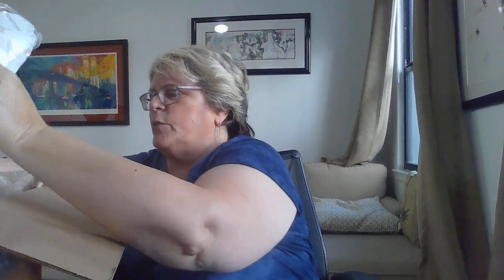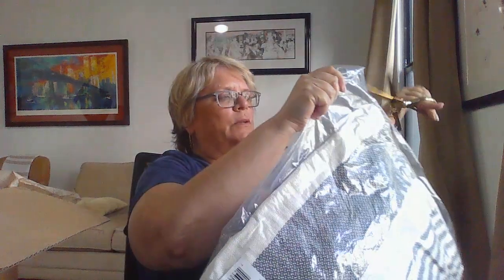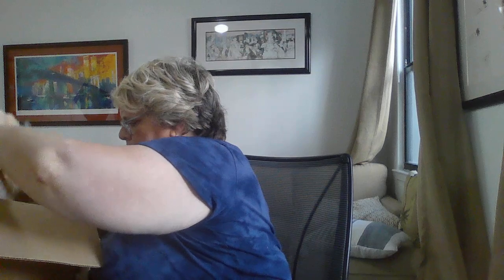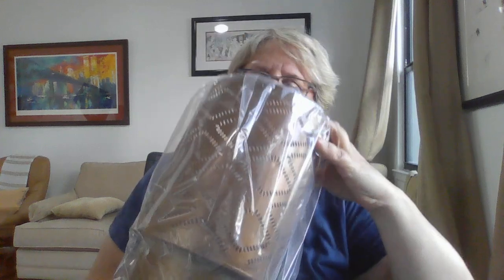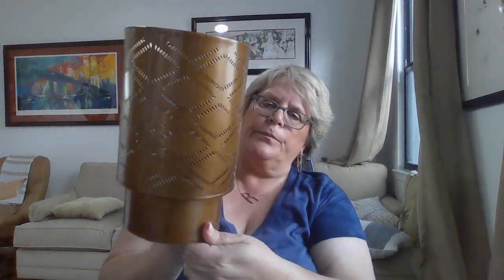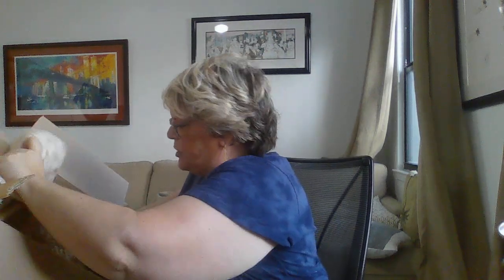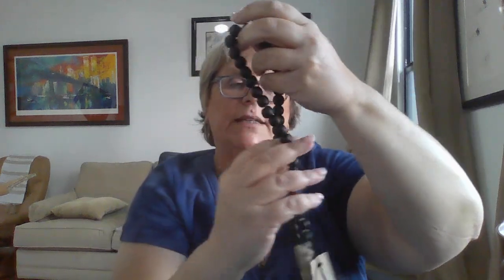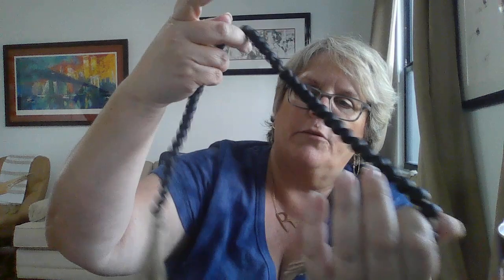ELHYME Home Decor Mystery Box - December 2022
Elhyme Home Decor box is $98/Quarter